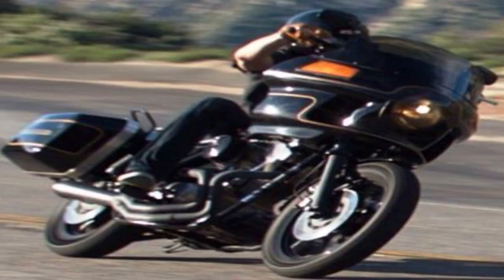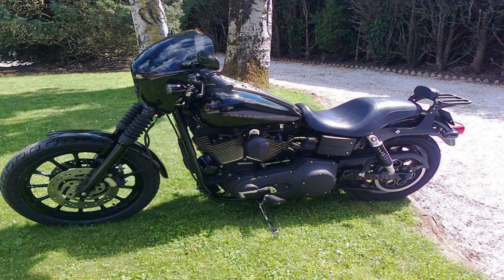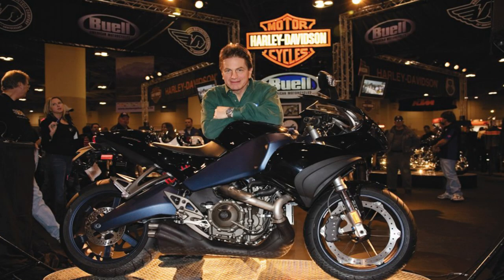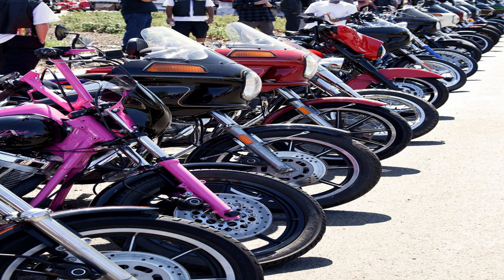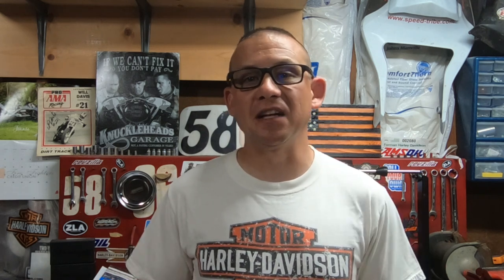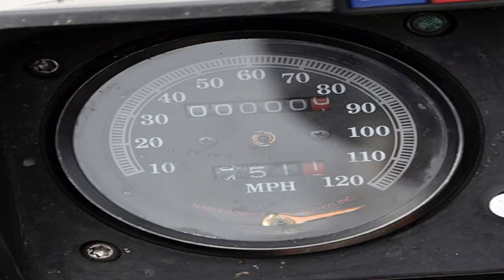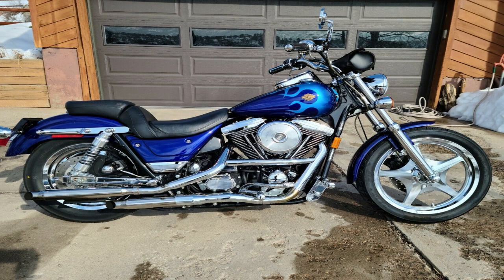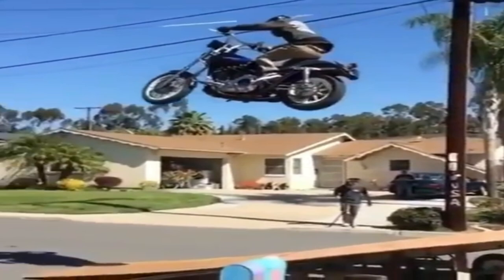FXR is the Big Twin Harley Sportster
The FXR is an absolute Harley legend that was just way ahead of its time. FXR was the narrowness of the Sportster but with a larger rigid frame that rubber mounted the engine and the bike just flat handled. Not everyone fits on a Sportster and the FXR was the ticket to a sporty Harley with a big twin Evolution engine that had some suspension. FXR's are highly sought after today and many will argue they were and still are the best handling Harley ever.